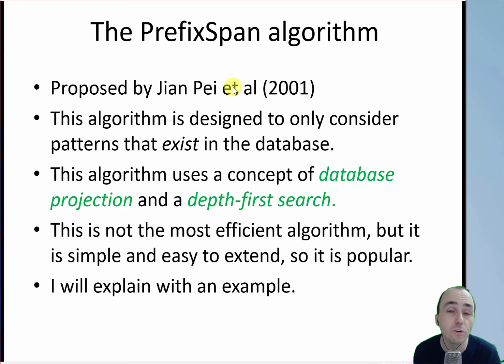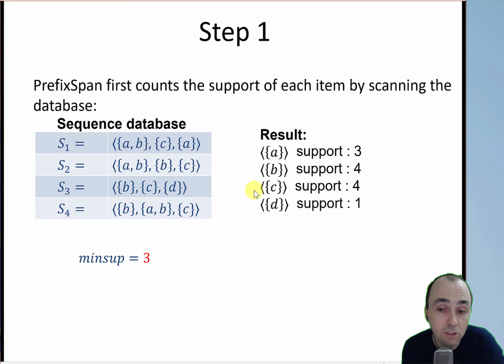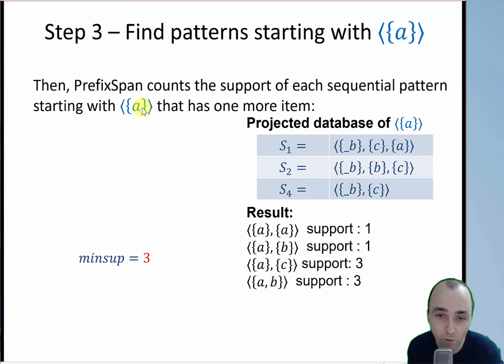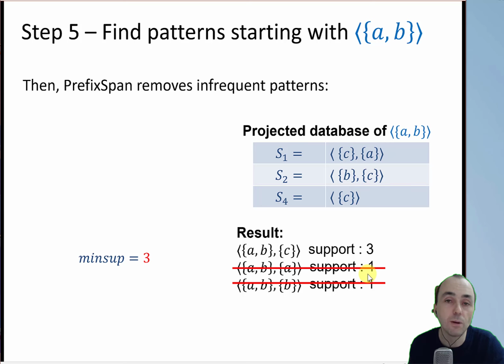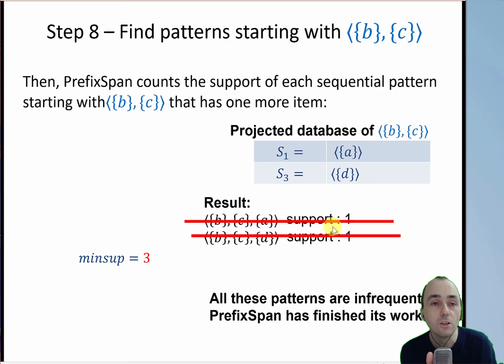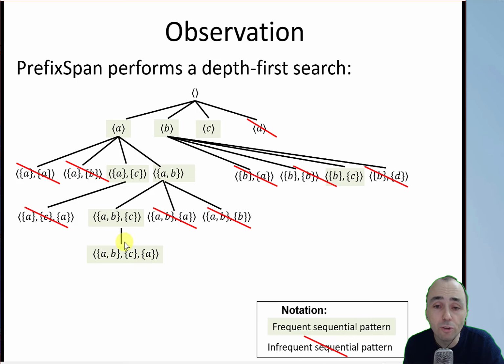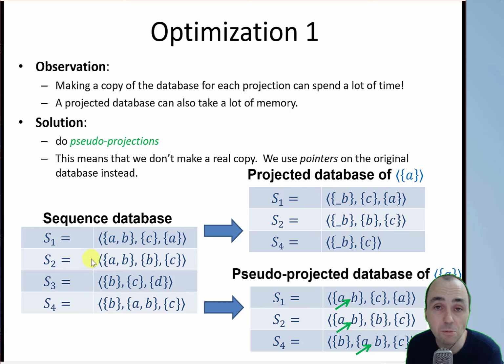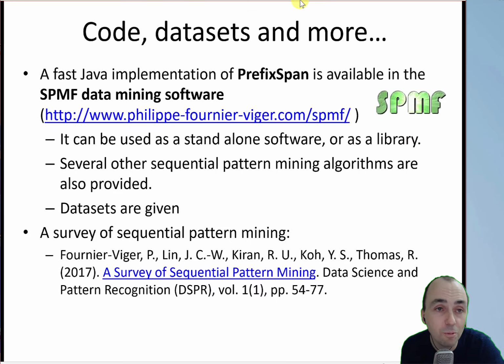The PrefixSpan algorithm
This video explains how tthe PrefixSpan algorithm for sequential pattern mining. Code and datasets are available in the open-source SPMF data mining software: